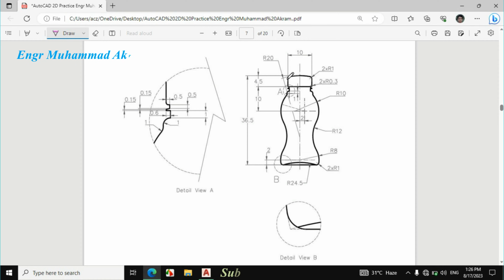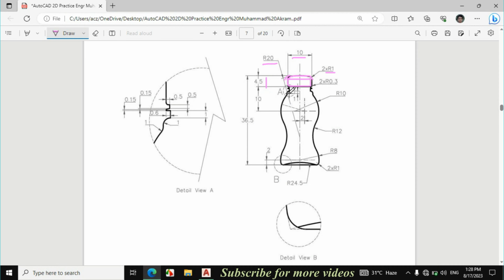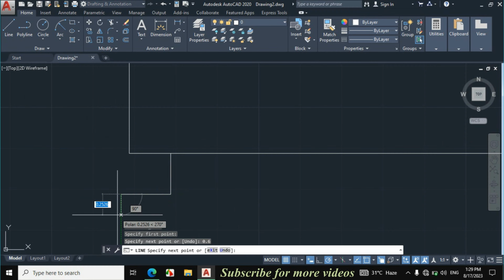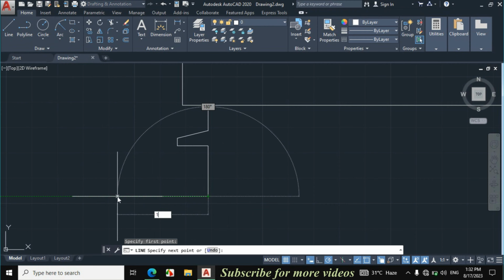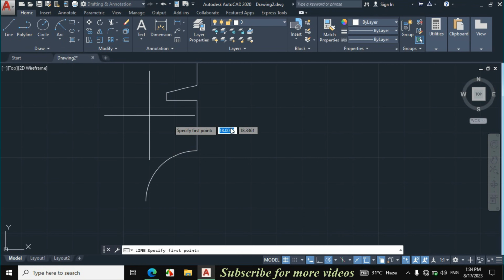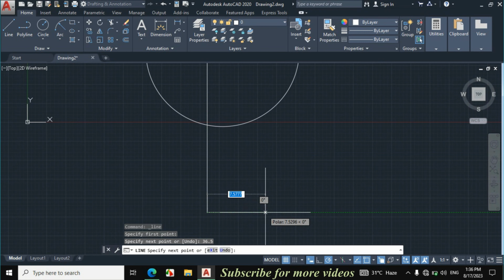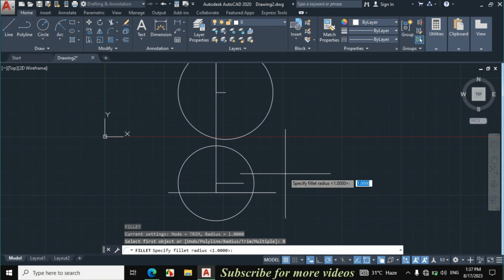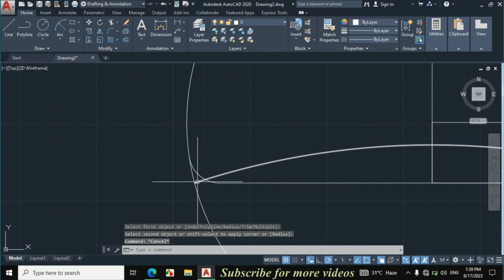Bottle 2d drawing in autocad| technical drawing | practice drawing| 2d exercise drawing for students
In this video I draw 2d practice technical drawing of bottle in autocad that students understand about dimensions and learn fast and effective drawing in autocad.